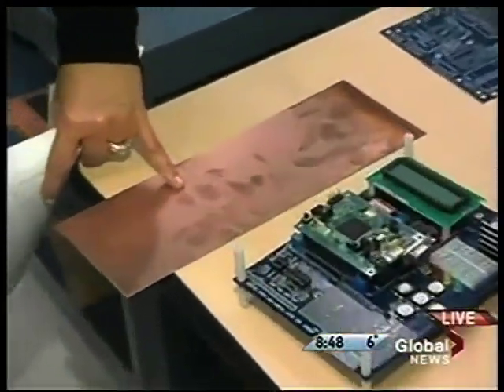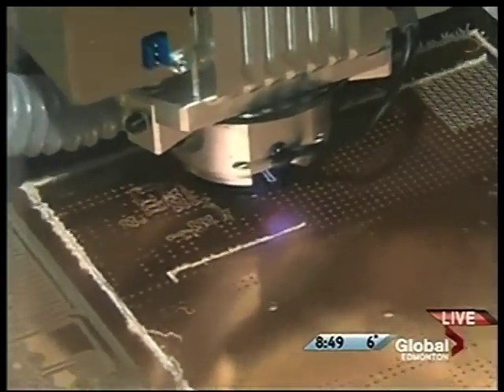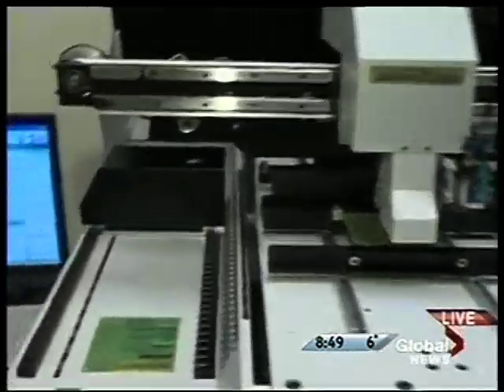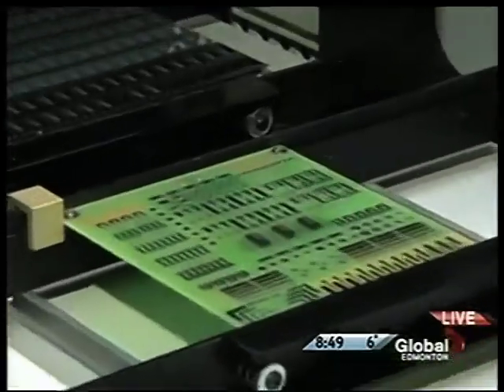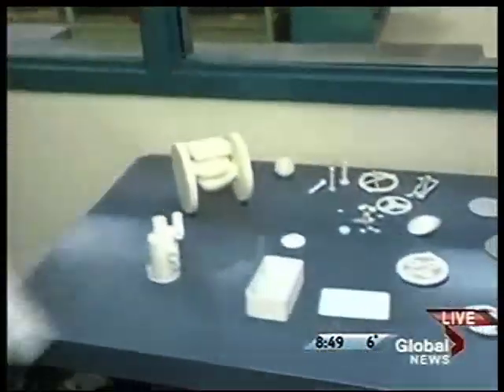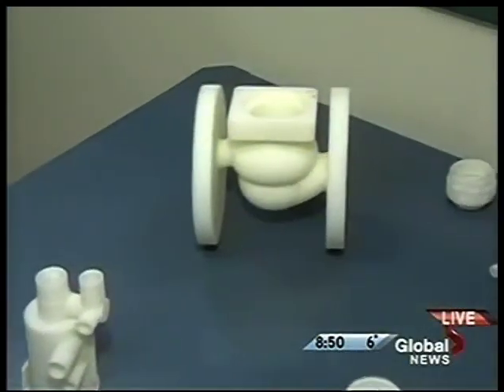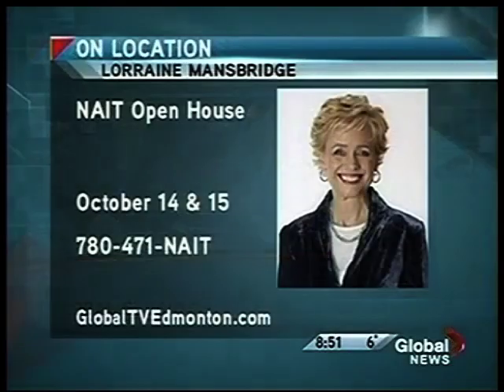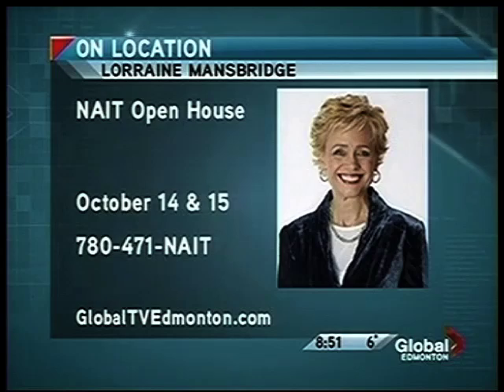NAIT Open House preview featuring Electronics Engineering Technology program.mov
Global Morning Show live at NAIT on Monday Oct. 3. In this segment, host Lorraine Mansbridge learns about NAIT's Electronics Engineering Technology program.